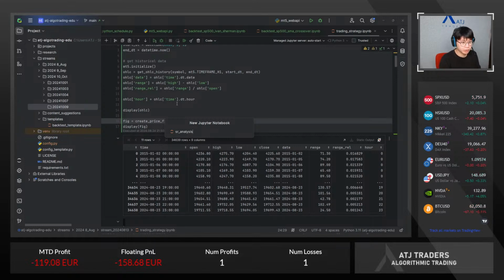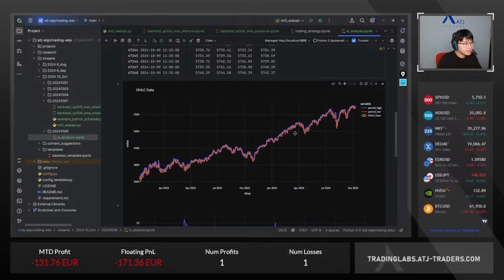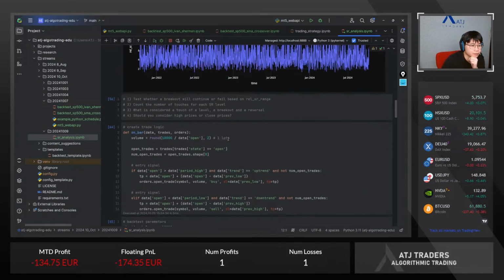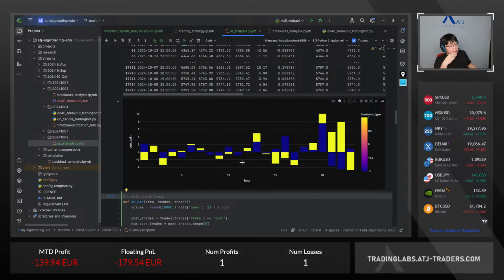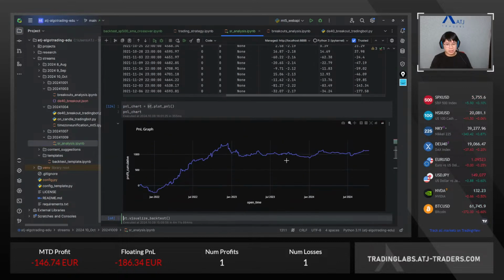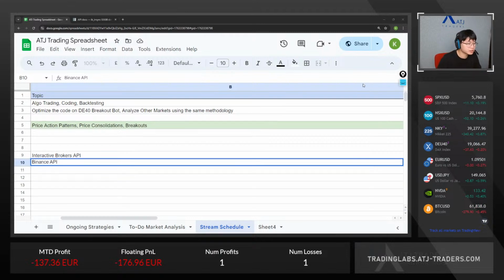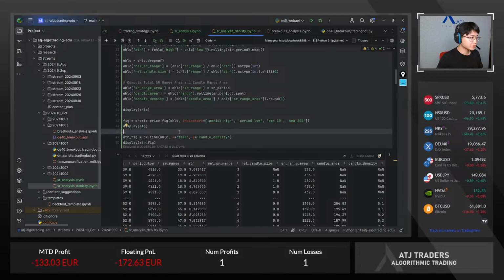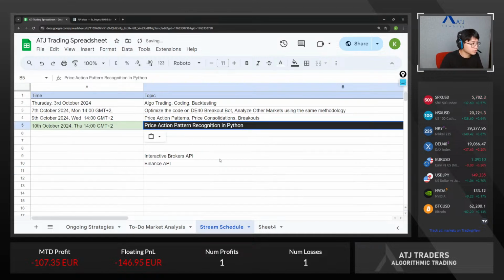Price Action Patterns, Consolidation and Ranges - Algo Trading in Python Livestream #17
Free Trading Apps and Code Repository